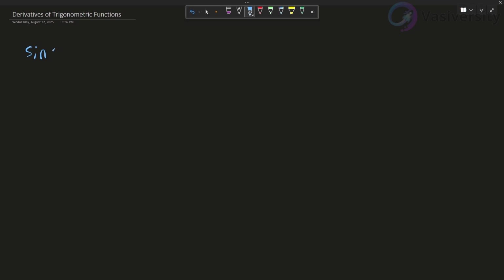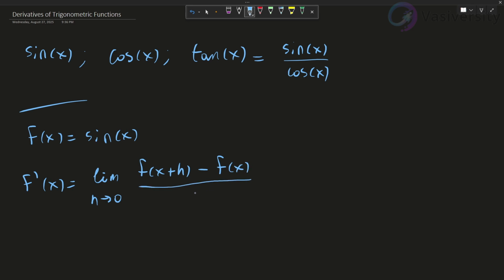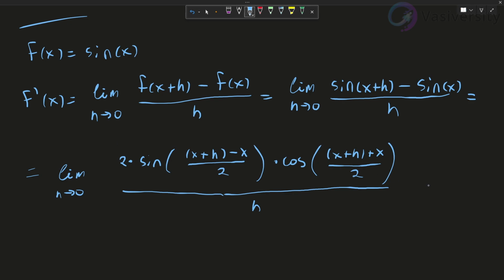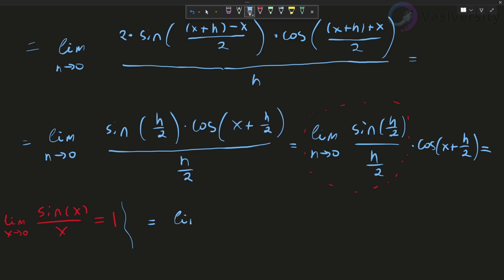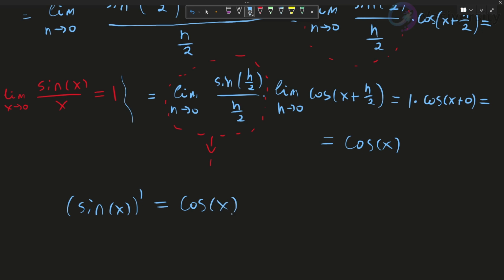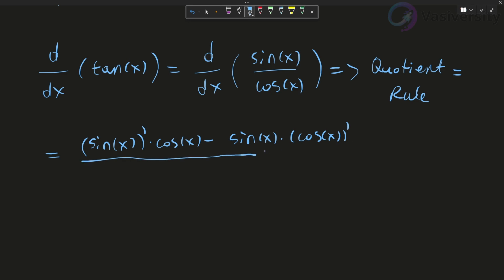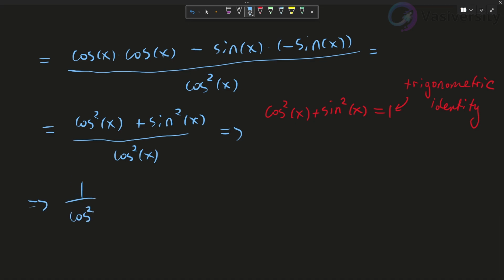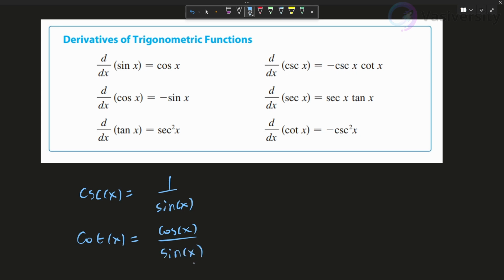Derivatives of Trigonometric Functions